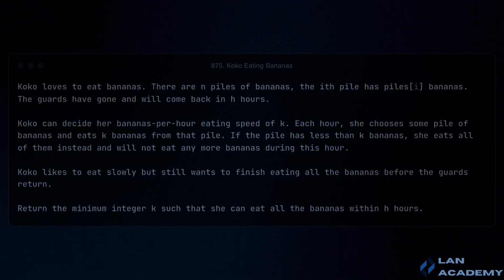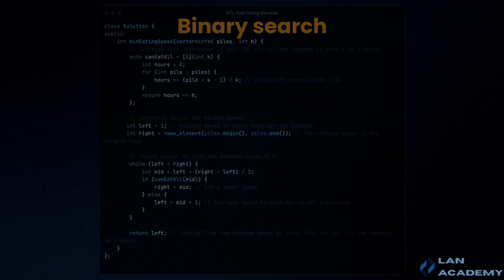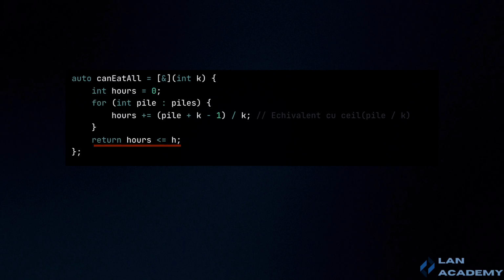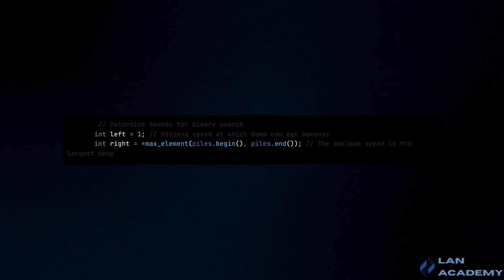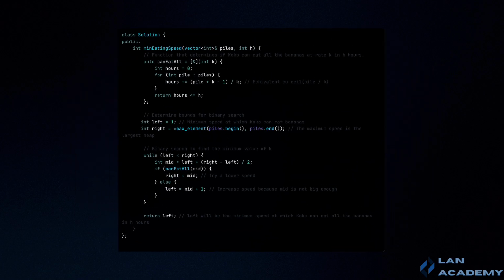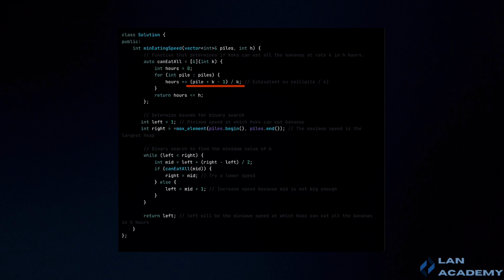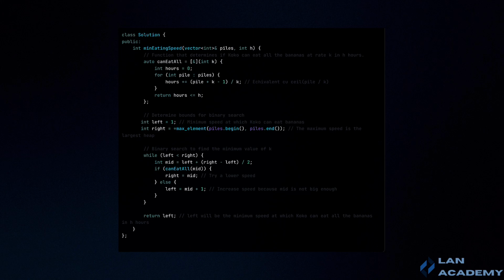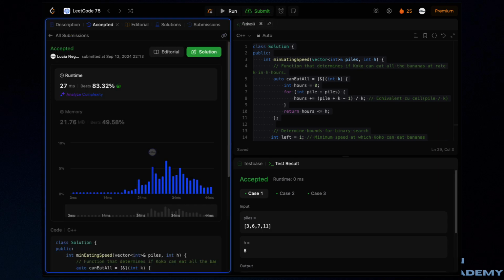LeetCode 875 – Koko Eating Bananas | Binary Search on Answer (C++)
In this video we solve LeetCode 875 – "Koko Eating Bananas" using
a classic Binary Search on Answer approach in C++.

Koko wants to finish all banana piles in at most h hours.
Instead of guessing the speed k randomly, we search for the
minimum eating speed between 1 and max(piles), and use binary search
to find the smallest k such that she can finish on time.

Key ideas:
• The faster Koko eats, the fewer hours she needs → monotonic condition
• For a given speed k, we can compute how many hours she needs:
  hours = sum(ceil(pile / k)) over all piles
• We binary search the answer k in [1, max(piles)] and check this condition

Time complexity:
• O(n log M), where M = max(piles)

What you’ll see in this video:
• Problem explanation and examples
• Intuition for "binary search on answer"
• Implementation of the check function (canFinish)
• Step-by-step C++ solution
• Complexity analysis and quick recap